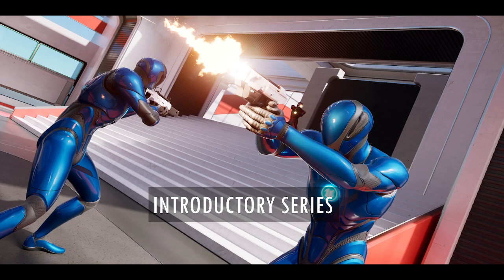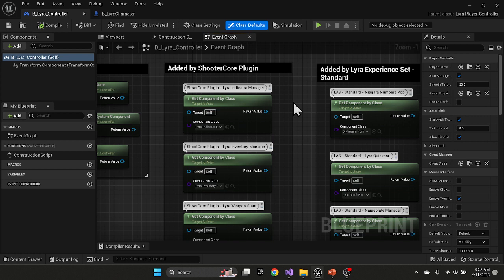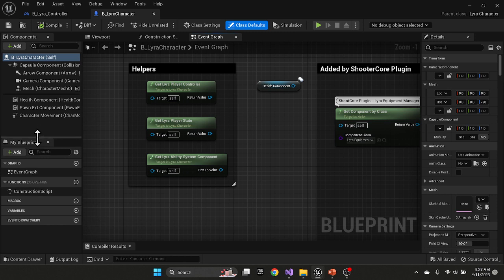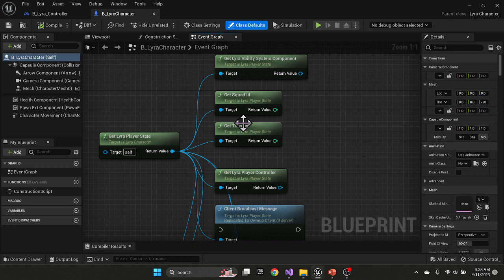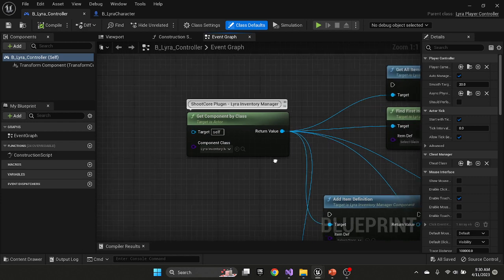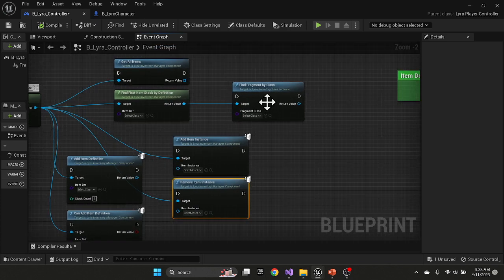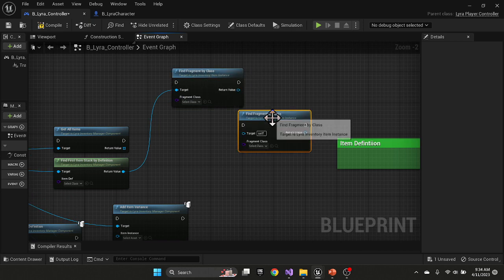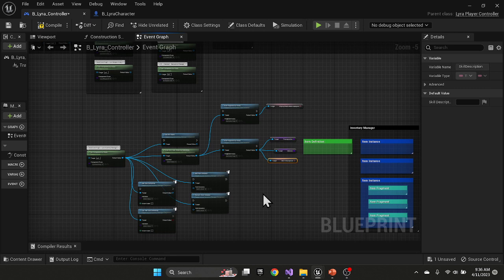Getting Started with Lyra: Chapter 5 - Lyra Inventory Basics (part 1 of 5)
In this video we will explore the structure of the Epic's Lyra inventory system and how the various pieces interconnect.  This is a foundational explanation so we can modify the system to suit our purposes.   We will cover the inventory manager, item definition, item instances and item fragments.